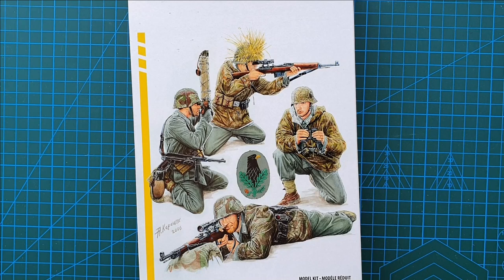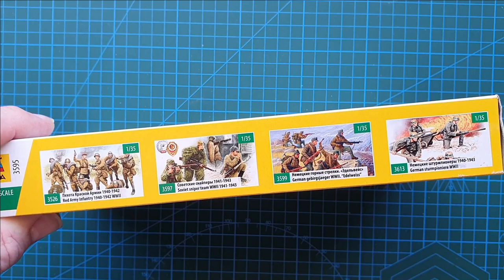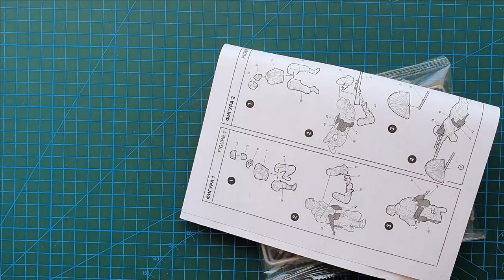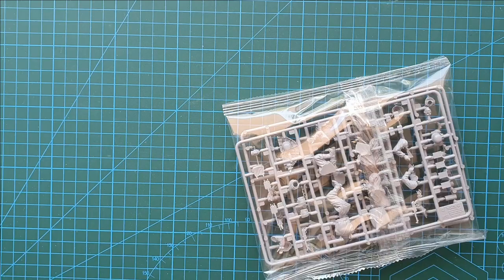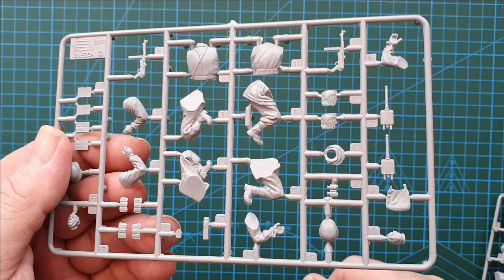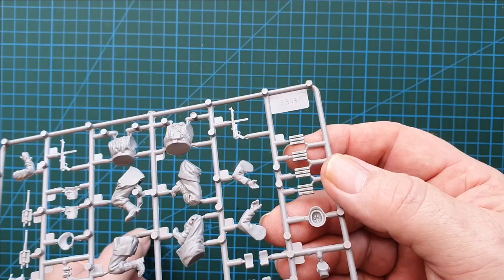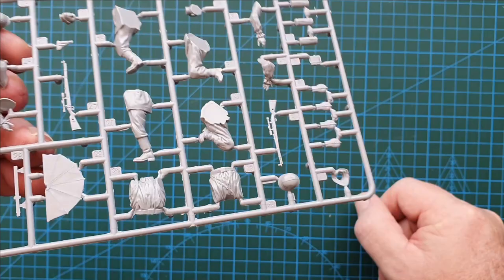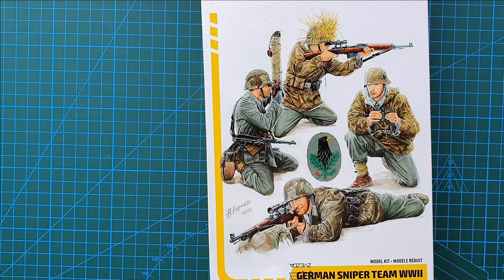Zvezda 1/35 German Sniper Team WWII - Kit Review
A short review of Zvezda's, 1/35 scale, German Sniper Team figure kit, No. 3595, released in 2006.

This easy to assemble model, contains parts for 4 figures; 2 snipers with K98k rifles, and 2 observers, with mp40 submachine guns. Also included are various accessories, including a "Snipers Shield". Basic assembly and painting instructions are included.

Nice WW2 diorama accessory or subject.